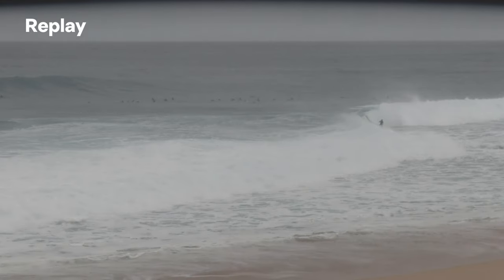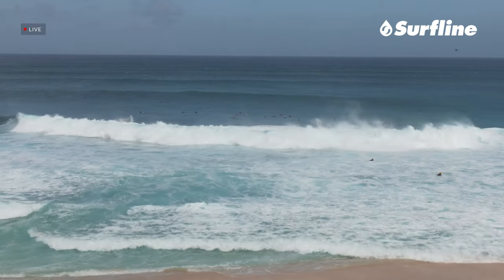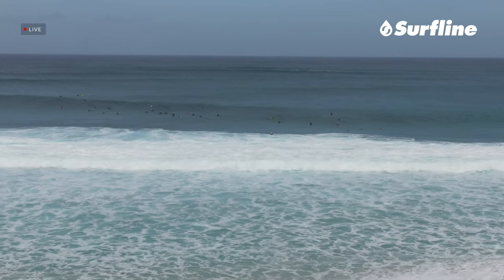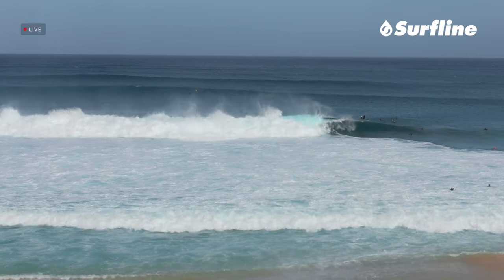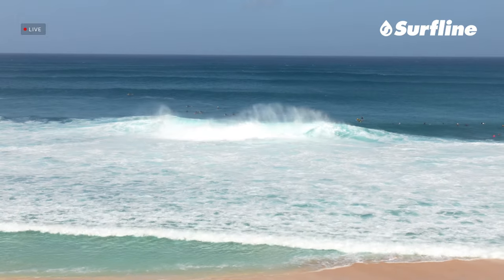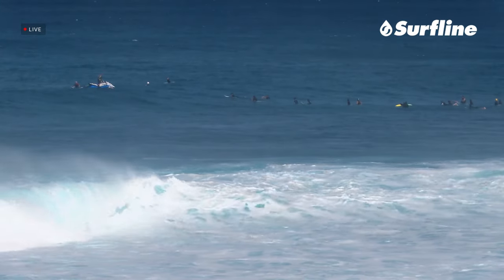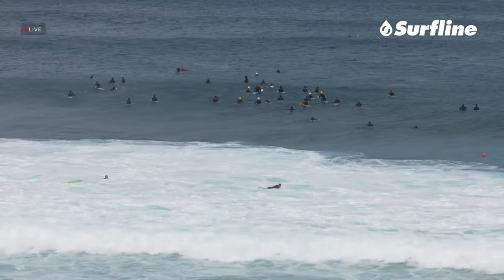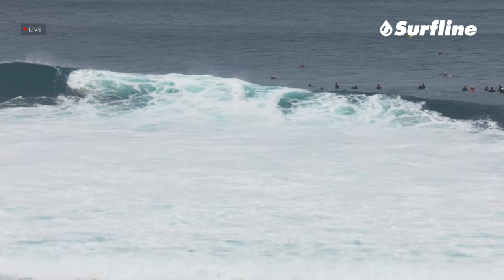Watch Raw Pipeline in 4K UltraHD– March 25, 2024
It’s been an odd swell season in Hawaii, thanks mostly to the El Niño-driven storm track. After a recent run of north swells and challenging winds, a late-season flurry of westerly swells and well-angled trades is on tap. Breezy E trades are expected all day — stronger than ideal, but direction is OK — side-offshore flow.  Great swell direction (WNW 295-315°) and period (15-17 seconds) for Pipeline to perform. Occasional Backdoor waves, which will be most prominent later this afternoon. Overall, the Pipeline left will be the premier wave today.

We HIGHLY suggest using the YouTube app on your SmartTV or casting this stream to your TV from your phone. Prepare to be entertained.

[Cover photo by Jeremiah Klein]